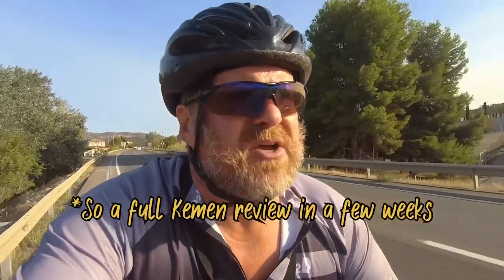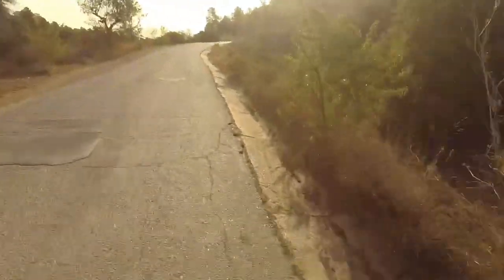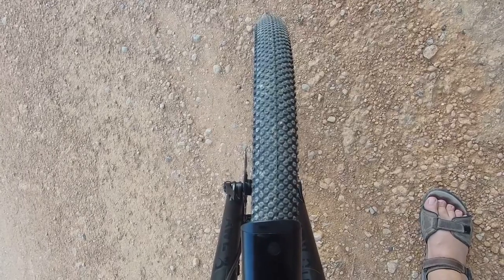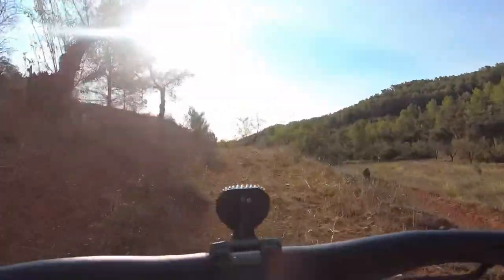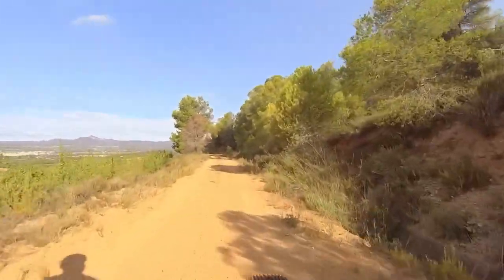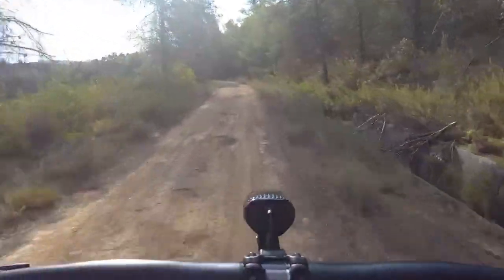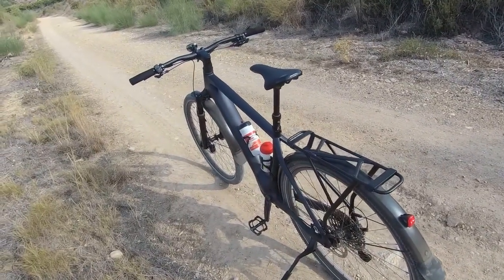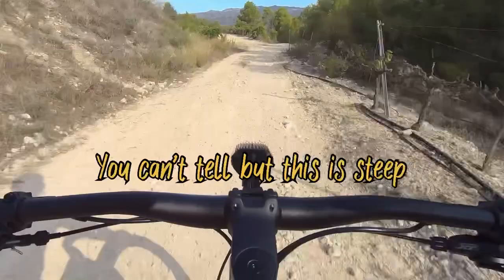One E-bike to Rule Them All? The 2023 Orbea Kemen 10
The bike Orbea have loaned me for my Spanish Coast-2-Coast off-road run, the Kemen and it’s chunky-wheeled sister the Kemen SUV are powerful and accomplished both on the road and off.  Might they be all the e-bike you need?  These are my first impressions on my first ride of this sweet-looking ride, in the gorgeous, all-but traffic free countryside of Southern Catalunya.

Huge thanks to Orbea, for the loan of the bike:

Thanks as always to Altura; today for the Progel Plus bib shorts, Esker Trail Shorts and Progel mitts

for the jersey

This stuff fits big people.

“Spanish Beach” Serge Quadrado